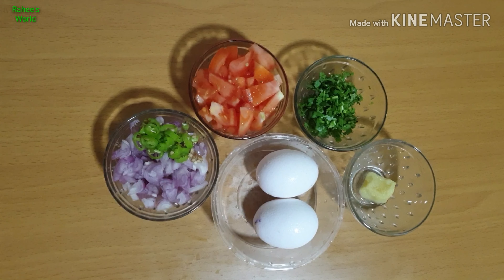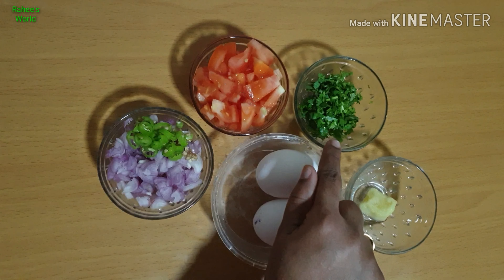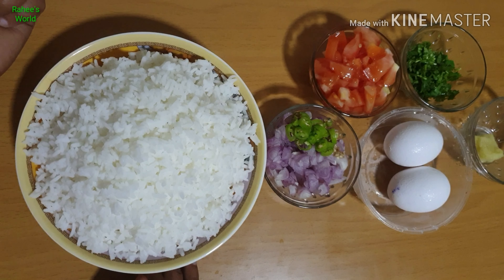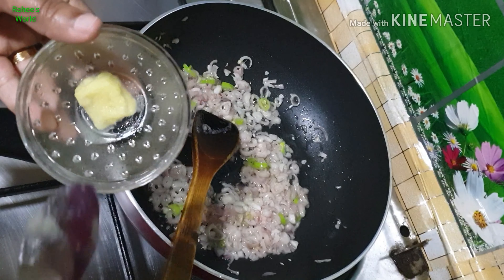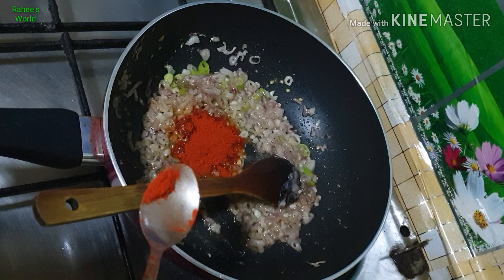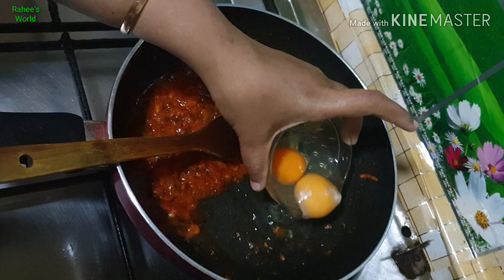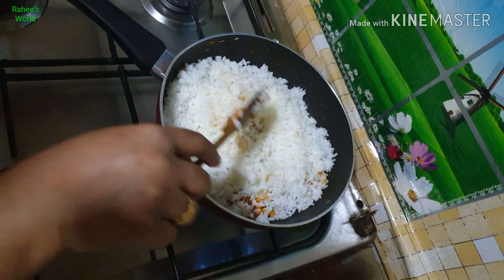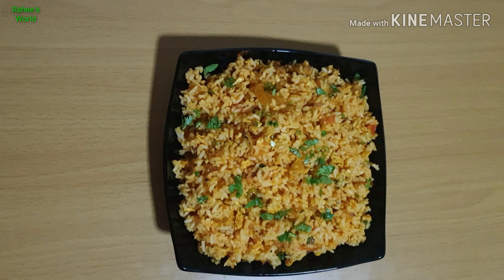Mutta choru (egg rice in malayalam)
Ingredients:
Egg - 2
Boiled rice  1  bowl
Small onions  - 8 to 10
Green chilli  -  1
Tomato  1

I hope you guys try this out at home & enjoy it.  Have a nice day dear friend's ⚘⚘⚘